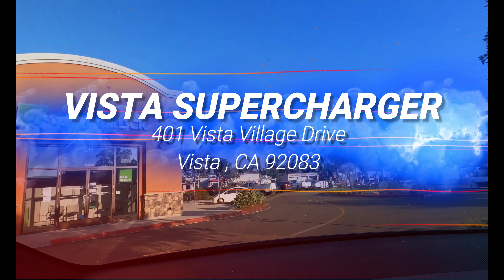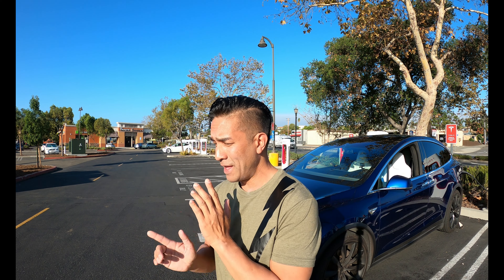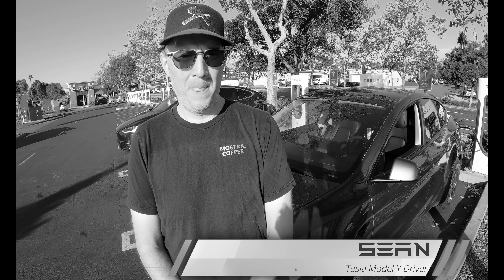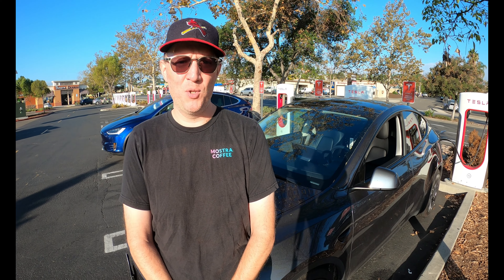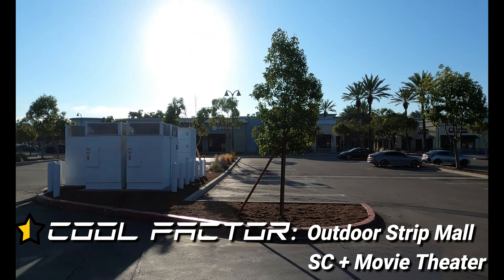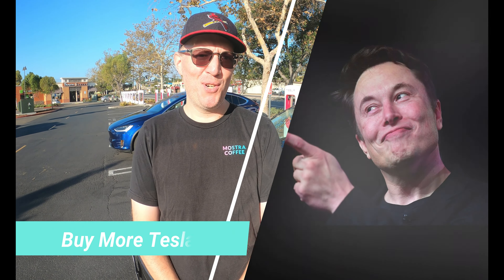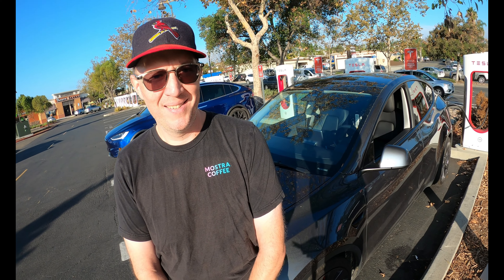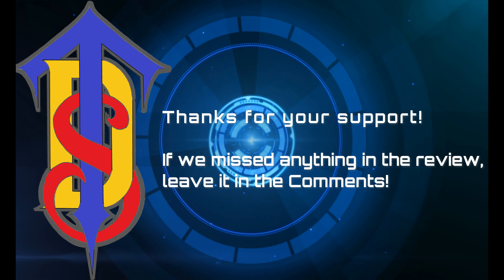Chicago Track Driver - Supercharger Review @ Vista, CA 4K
TSD Editing Bay
Sunset Supercharger Review @ San Marcos, CA 4K
NASHVILLE
Oppa Gundam Style Supercharger Review (INDOORS) @ The Promenade In Temecula, CA 4K
Ontario Town Square INDOOR Supercharger Review @Ontario, CA 4K
INDOOR UNLISTED Destination Charger Review @ Ontario, CA 4K - BHS Shout Out
San Diego, CA Supercharger - Qualcomm Incorporated
Mira Mesa, CA Supercharger
Mission Viejo, CA Super Charger
Mission Viejo, CA UNLISTED INDOOR Destination Charger
Best Superchargers On The 5 Freeway - 2022
Best Tesla Chargers In Las Vegas - 2022
Killer 17 Supercharger Road Trip On Highway 17 - Santa Cruz to San Jose Supercharger 4K
Studio City, CA - Universal Studios Destination Charger

Thanks to "Sean"!